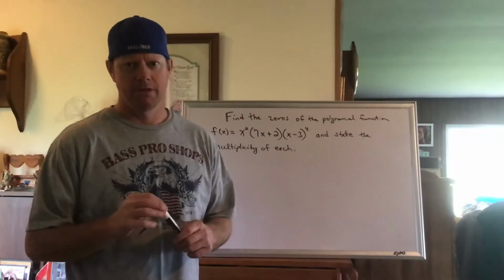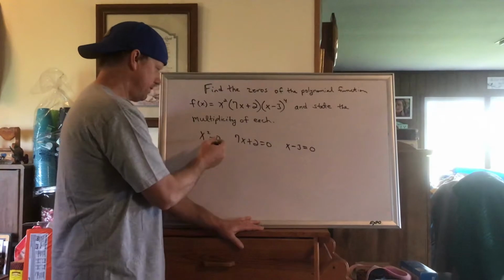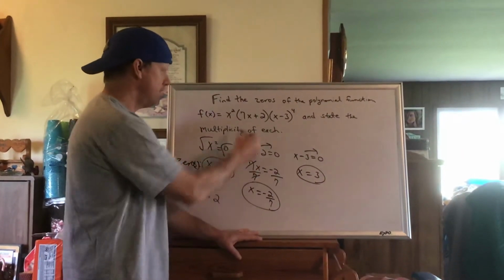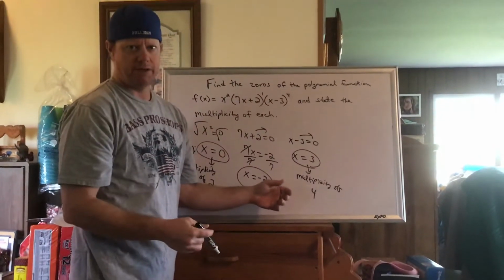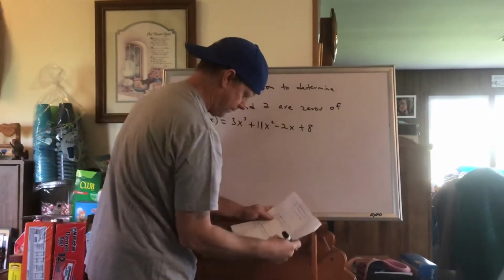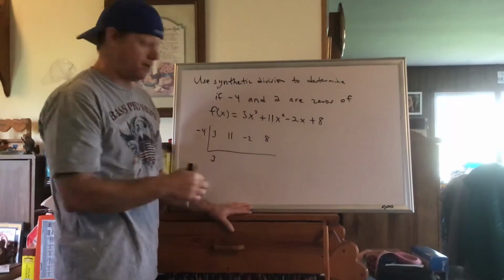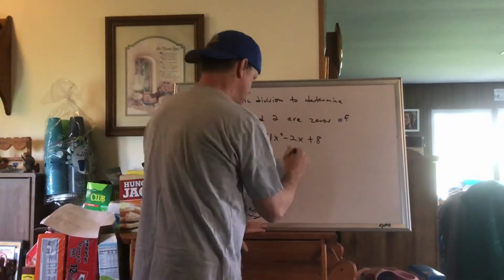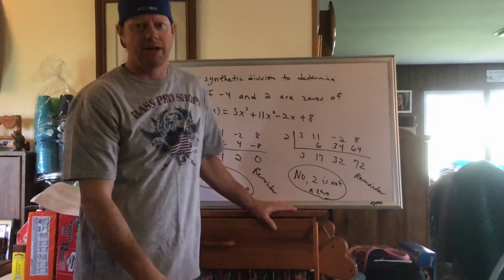College algebra - Mag’s class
Zeros, multiplicity and another application of synthetic division